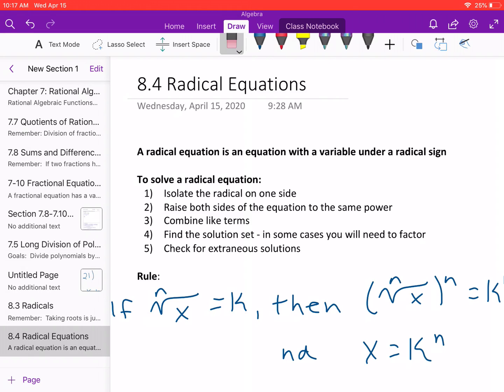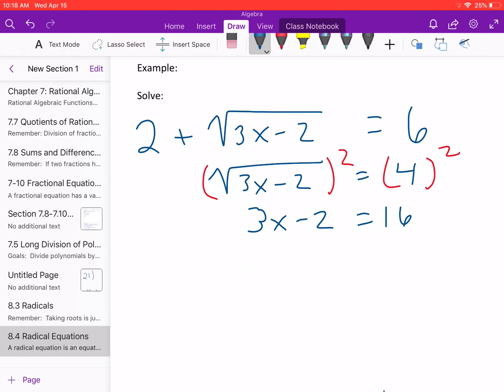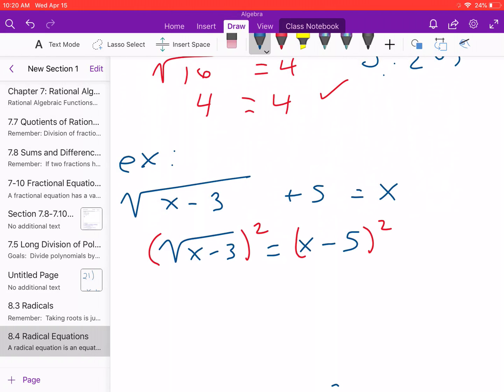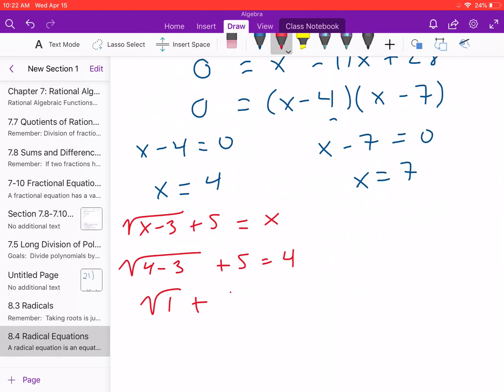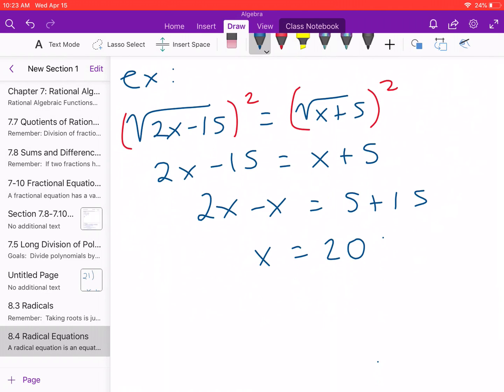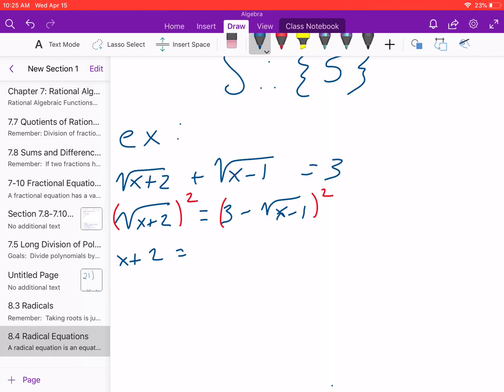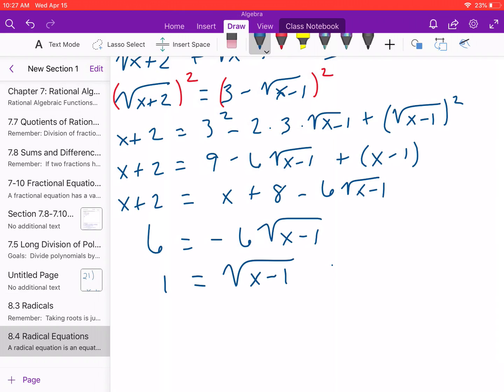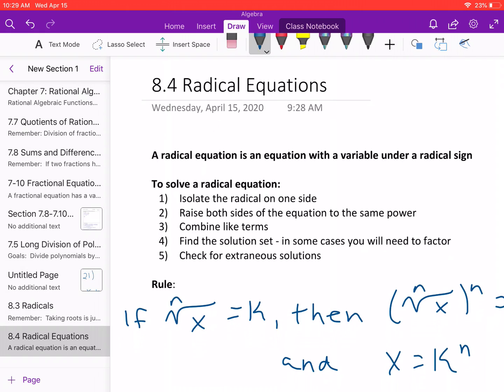8.4 Radical Equations